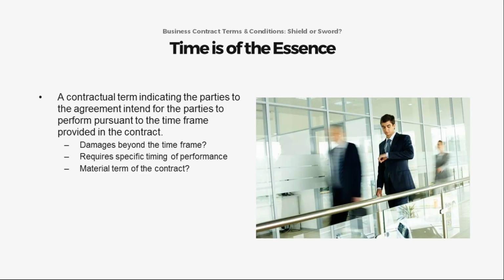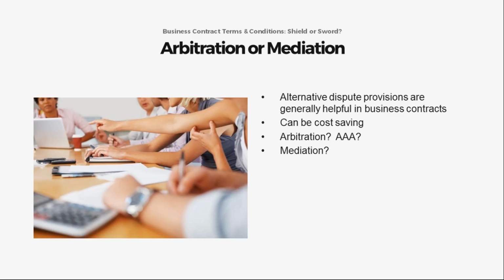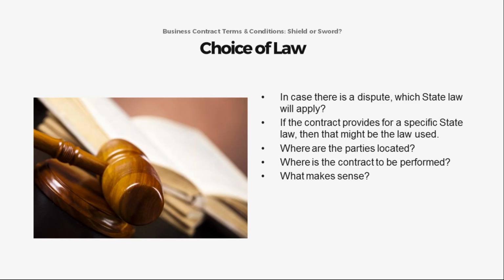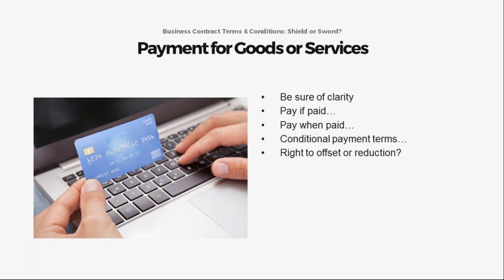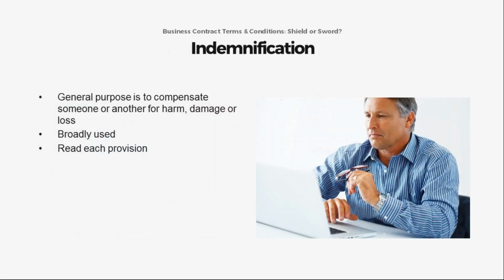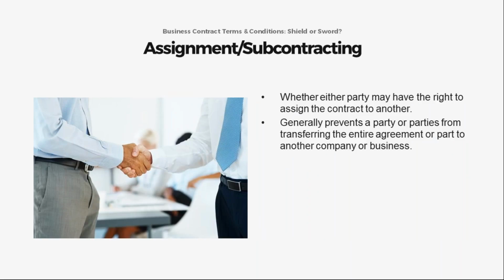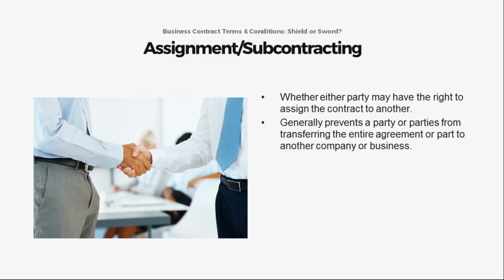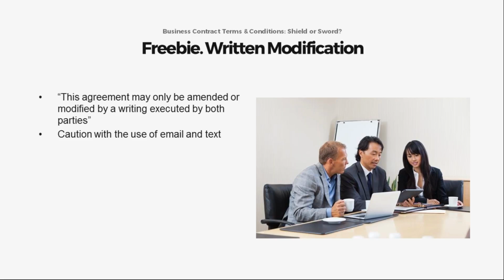Vann Attorneys Webinar - Business Contract Terms & Conditions: Shield or Sword?